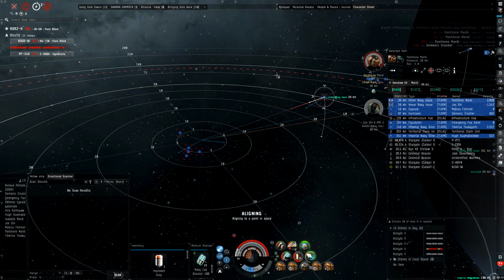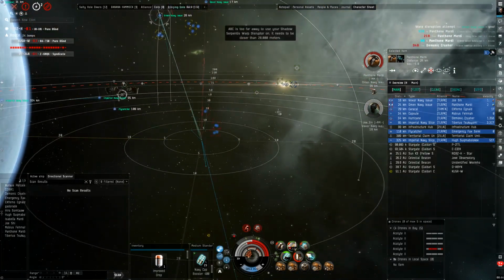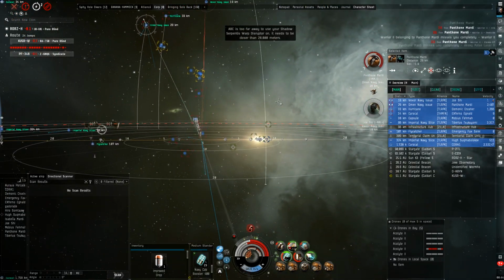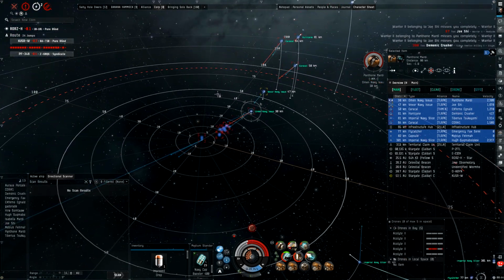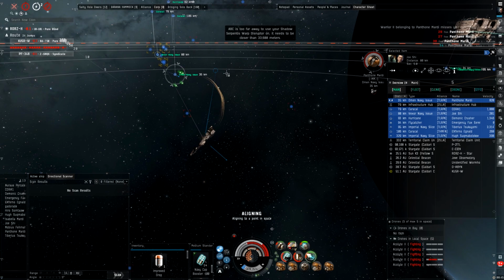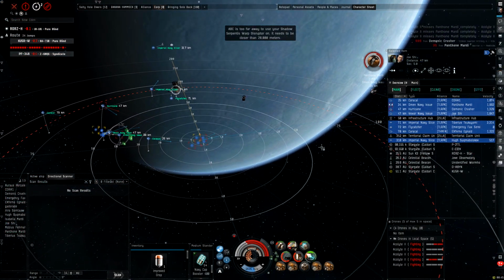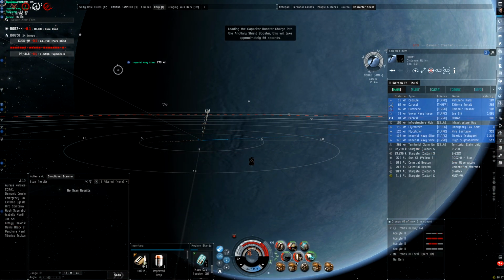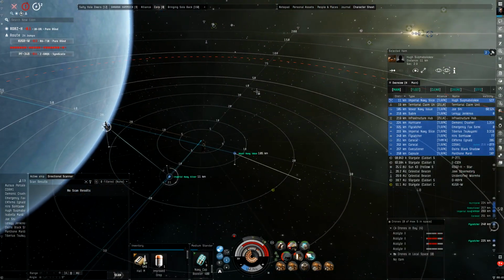Commentary 9 - Solo Vagabond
Help me achieve my goal by joining my channel! 98% 2.07K/2.1K Joined.